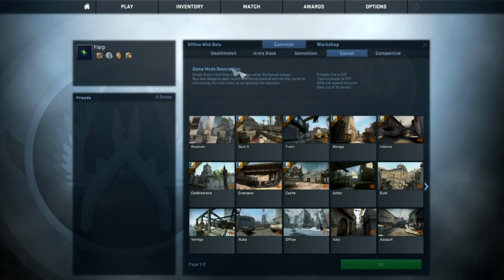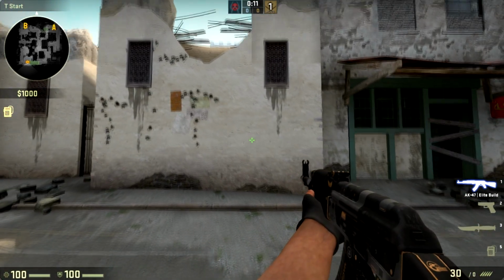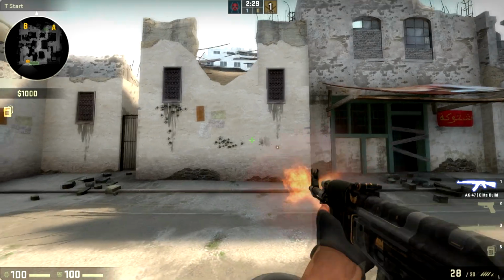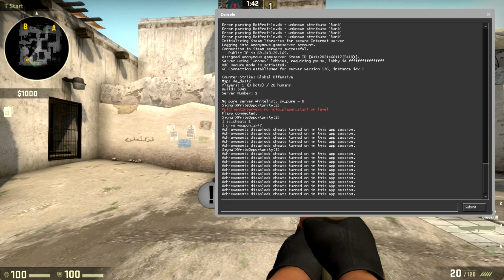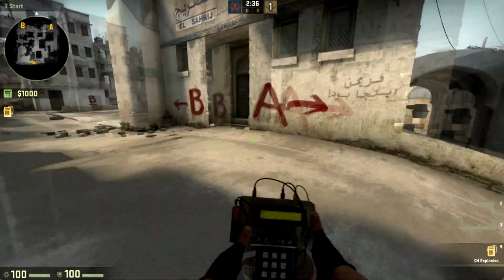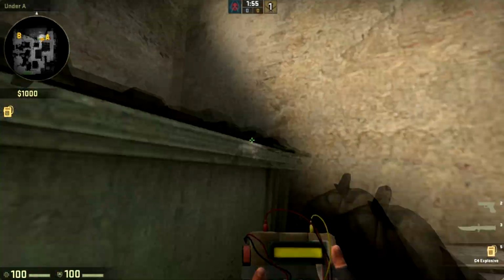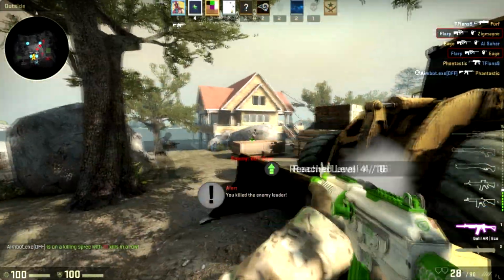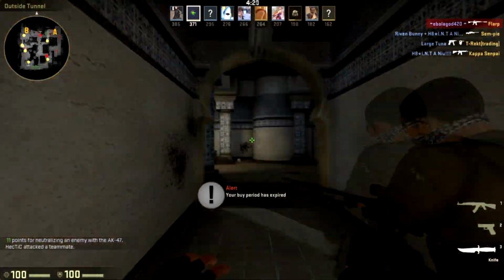How To Get Out Of Silver FAST in CS:GO - Get Out Of Silver FAST AND EASY!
This video is all about how to get out of silver fast in CS:GO. Getting out of silver fast in counter strike global offensive is no easy task. In fact, getting out of silver in cs:go is quite difficult. I am by no means a professional cs:go player. However, I do know the BEST tips to get out of silver FAST in CS:GO!

The first tip regarding how to get out of silver fast is to learn how to control recoil and shoot different weapons. Unlike in Call of Duty, bullets do not go exactly where you aim. Each gun has it's own unique spray pattern. To counter this, one must learn how to spray and combat the recoil by pulling in the opposite direction. I encourage you to hop into a private server and shoot at a wall over and over again so you can learn the guns, and learn how to counter recoil. You can also download custom maps that were designed to help you improve your aim. Three great maps for that will be linked down below:

The second tip to help you get out of silver FAST in counter strike global offensive, is to learn the different nade throws on the different maps. If you know the different ways to harness the power of the smoke grenade and flashbang, you will be MUCH more likely to win. If you didn't know, winning is what leads you to getting out of silver fast in CS:GO!

If you want to know how to get out of silver FAST in CS:GO, you must know the call outs for all the maps. This is the third tip. Calling out enemies to your team mates can turn the tide of a game because they can readjust their positioning to counter the enemies. You can help your team mates to make some great plays which will result in a win. Winning is the key to ranking up and getting out of silver fast in CS:GO!

The fourth tip is to win the pistol round. Winning the pistol round will really help your team out economically and really hurt the other time. You are also almost guaranteed a few wins after that round. In order to win, you must go for head shots.

The fifth tip regarding getting out of silver fast in CS:GO is to keep your cursor at head level. Headshots are crucial in CS:GO, and keeping your cursor at head level will greatly increase the likelihood of you obtaining headshots.

The sixth tip on how to get out of silver FAST in CS:GO is to watch professional matches. Doing this will allow you to analyze their professional strategies. Then you can mimic them in game and you will perform much better in game. I do this every night.

The seventh tip is to be a good guy and a team player. If you want to get out of silver fast in CS:GO, you must be a team player. CS:GO is all about winning. To win, you must play the objective. Kill death ratio doesn't really mean jack shit in this game. All that matters is the objective. Doing this will insure that you get out of silver fast and easy in CS:GO!

The eighth tip on how to get out of silver fast in cs:go is to practice. You can watch others play forever, but it will do you no good if you don't put all that information that you obtain to use. Try to practice over and over again, and you will get better. Practicing is the only real way to get better in CS:GO

My last tip is to HAVE FUN! If you don't have fun, you will never get out of silver in CS:GO. If you do have fun, you will never have to search for another "how to get out of silver fast in CS:GO" video again!